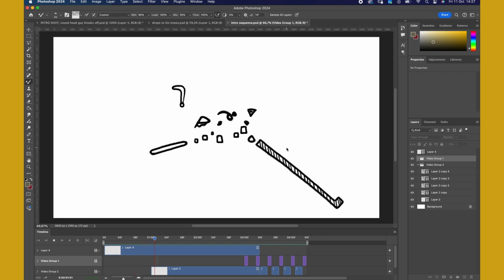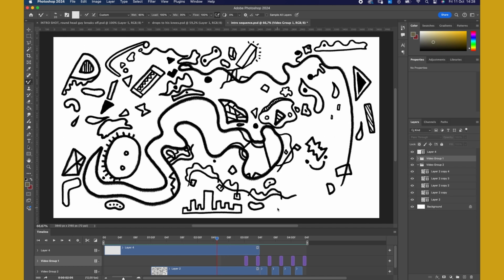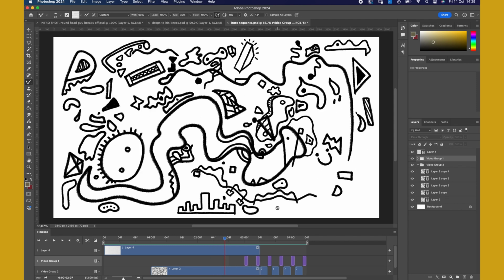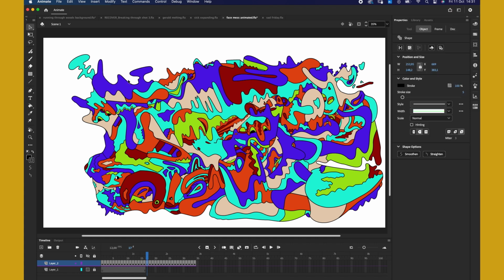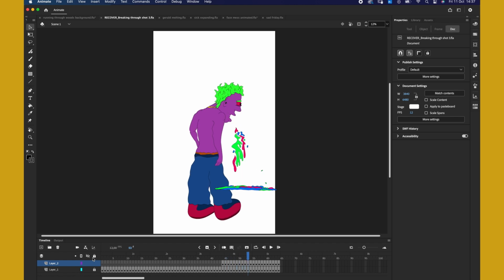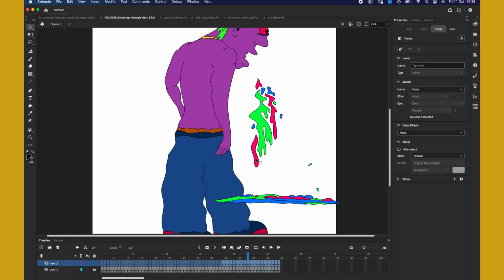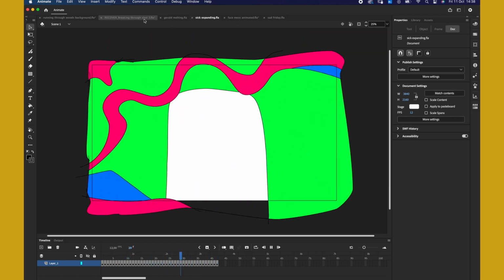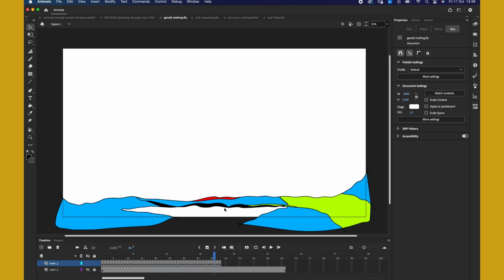Making Very Trippy Frame By Frame Animation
New animated web series exploring ancient alien theories, inter dimensional travel, mental health and lots more exciting topics!

This is the first more detailed behind the scenes episode, with loads more to come.